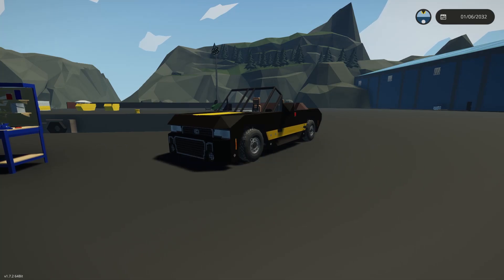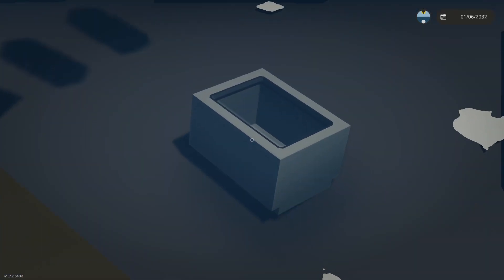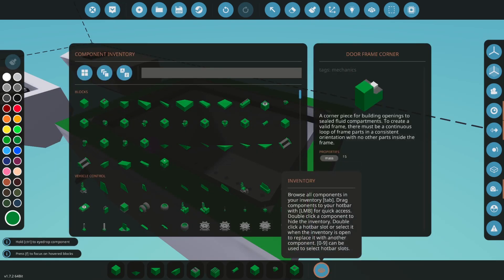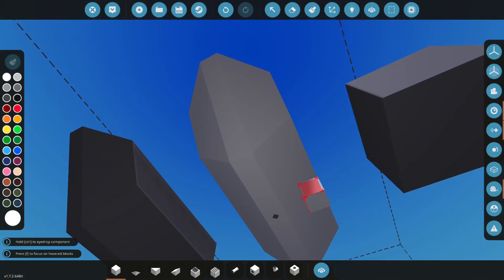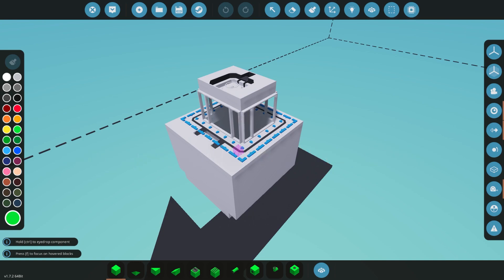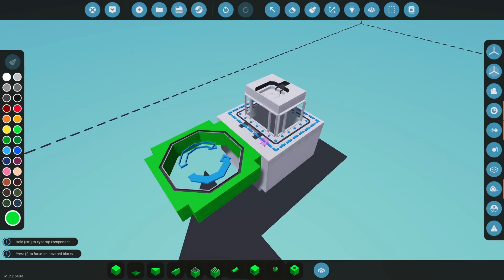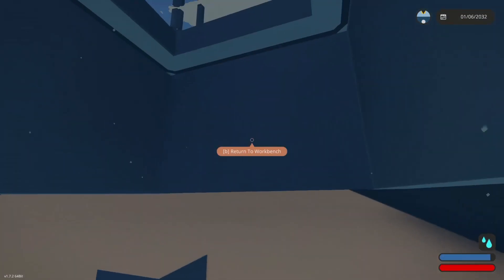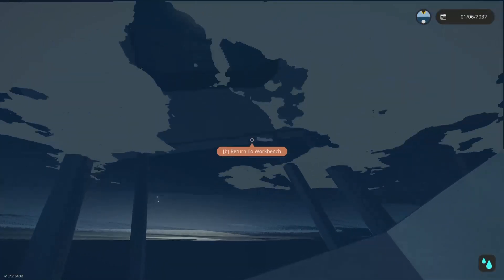10 MUST HAVE new features in Stormworks 2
In this video, 454ss explains 10 creative and helpful building functions that would make Stormworks 2 even better!

Chapters

0:00 Introduction
0:22 Water Interaction Physics
4:04 Door Joints/Turret Pivot Glitch
6:00 Manual Rowing
7:39 Bench Seat With Controls
9:16 Small Flying Propellers
11:26 Making a Sail
13:22 Conveyor Belts for Material Handling
15:54 Revamped Buttons
17:14 View and Remove Node Paths
19:52 Prebuilt vs. Custom Microcontrollers